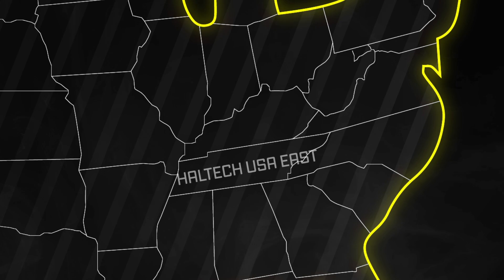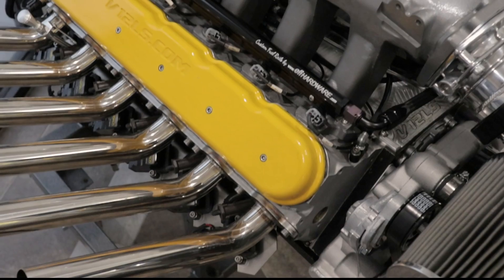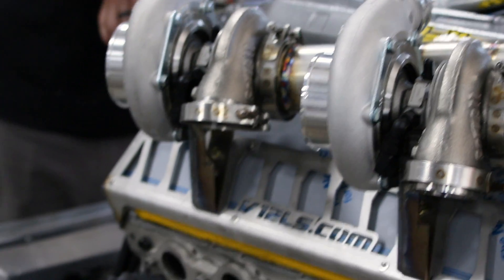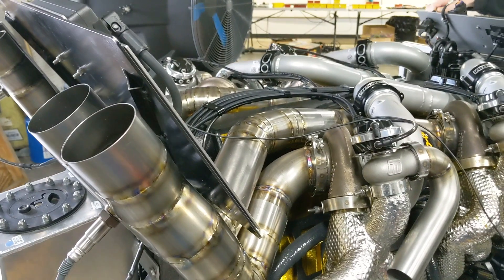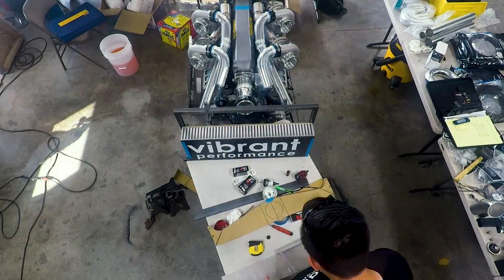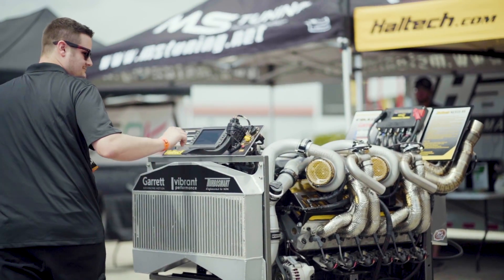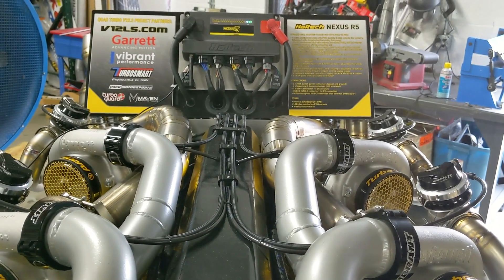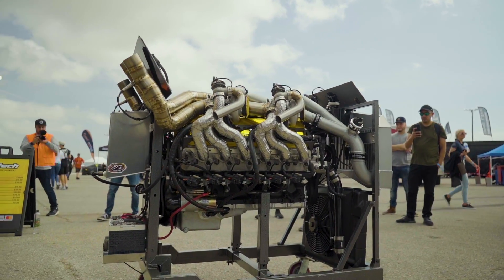✏️ The Ultimate LS-Based Engine? | HALTECH PROJECTS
When Haltech USA decided to build a display engine it had to be something quite unique, very special and visually appealing. This fire-breathing, quad turbo, V12LS is all those things. Aside from entertaining the masses at various shows and race meets, the engine has also been used as a development and test mule for many upcoming new products - including the NEXUS R5!